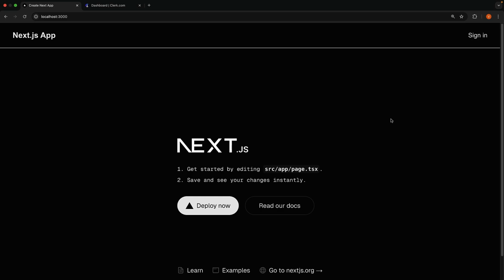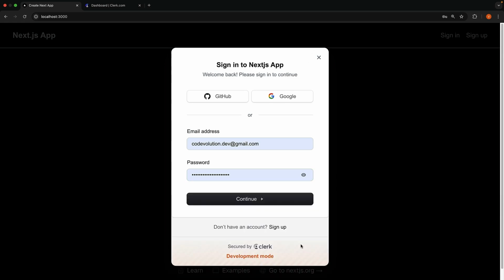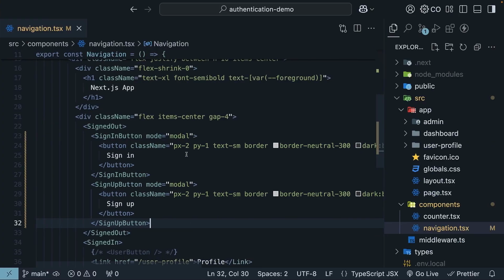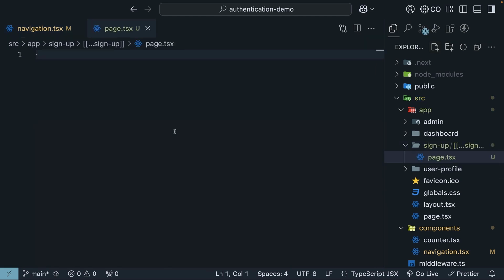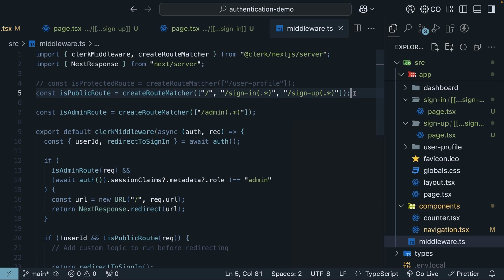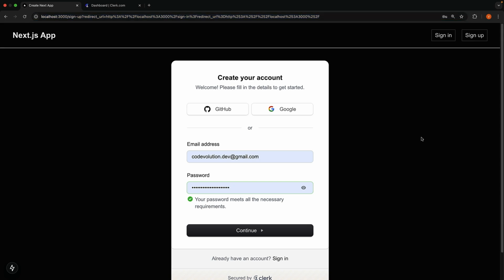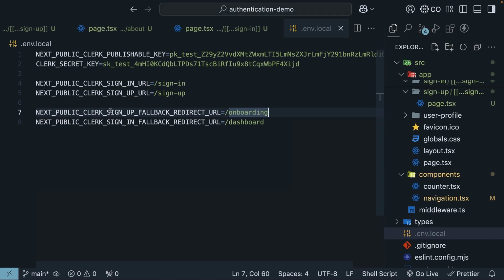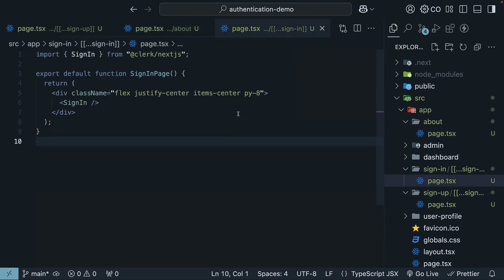Next.js 15 Tutorial - 91 - Customizing Clerk Components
Customizing Sign Up and Sign In Flows with Clerk Authentication

In this video, we dive into customizing the sign up and sign in flows using Clerk. We start with a basic set up featuring sign in and sign up buttons, then move on to styling them. You'll also learn how to create dedicated sign in and sign up pages instead of using modals, and ensure they stay within your domain. Additionally, we cover redirect options after authentication to enhance user experience. Join us to explore the flexibility Clerk provides in managing your authentication flows.

00:00 Introduction to Customizing Authentication Flows
00:20 Adding a Dedicated Signup Button
00:59 Styling Sign In and Sign Up Buttons
01:42 Creating Dedicated Sign In and Sign Up Pages
02:20 Setting Up Custom Routes and Environment Variables
04:30 Handling Redirects After Authentication
06:29 Conclusion and Next Steps